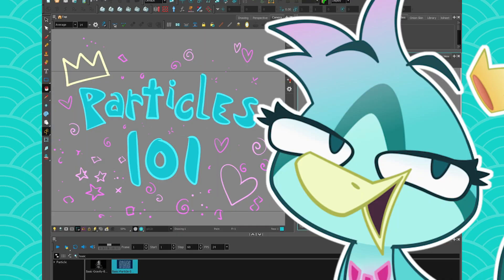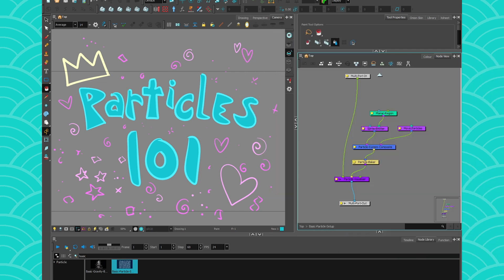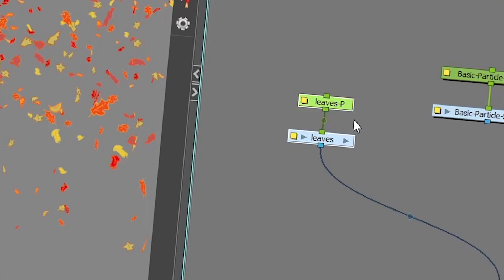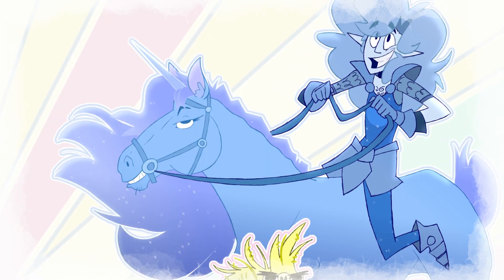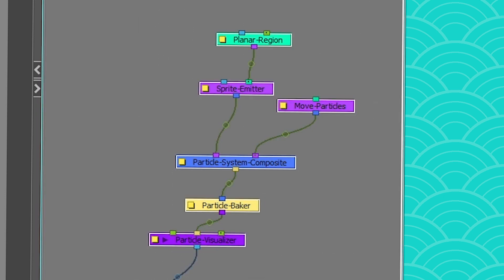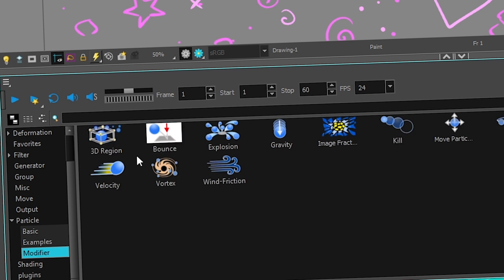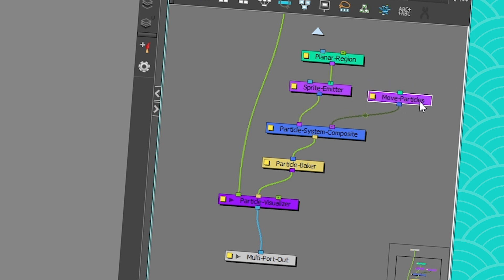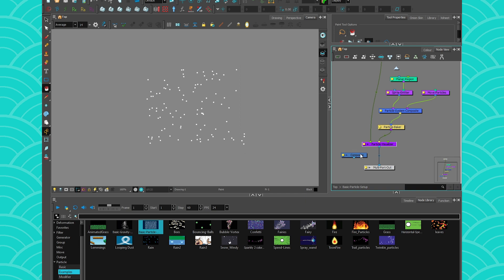PARTICLES - Part 0: Introduction (Harmony)